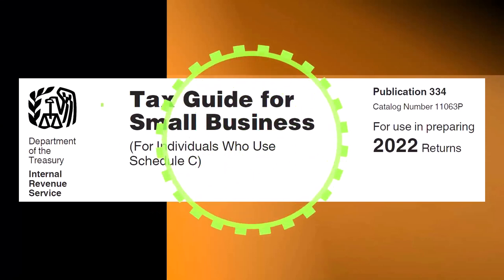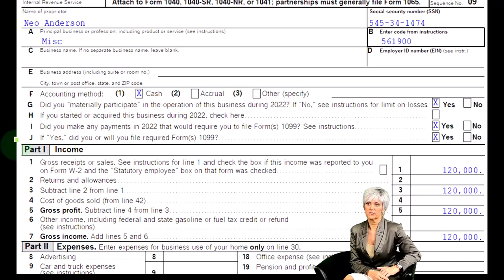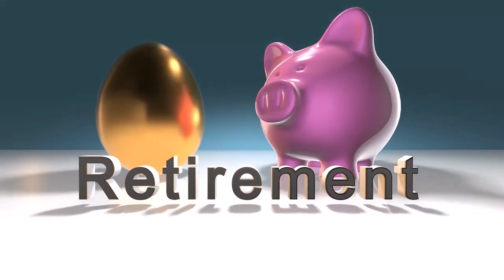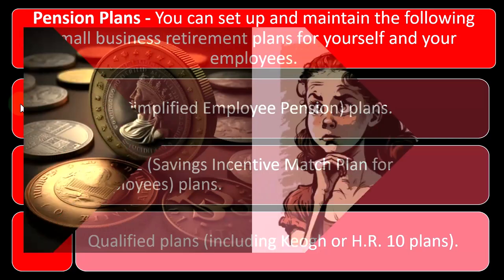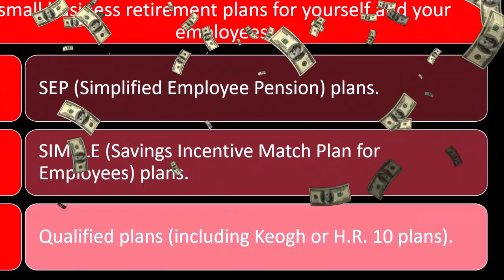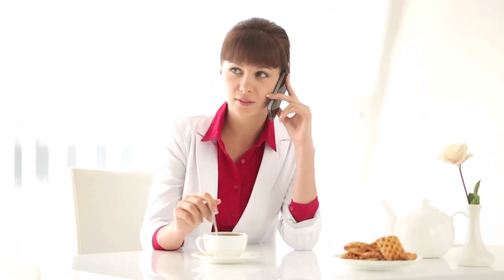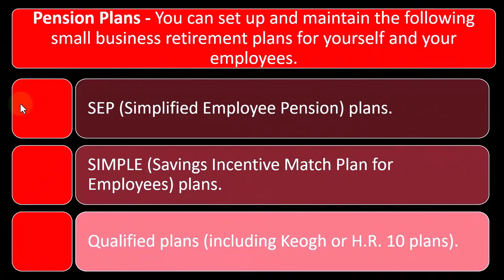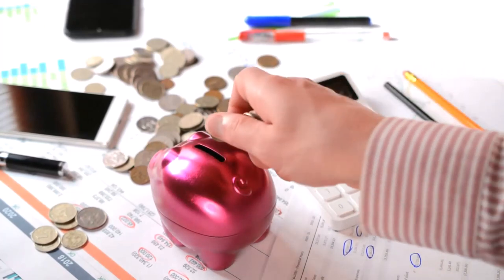Pension Plans & Expenses for the Business Part 1 Income Tax 2023